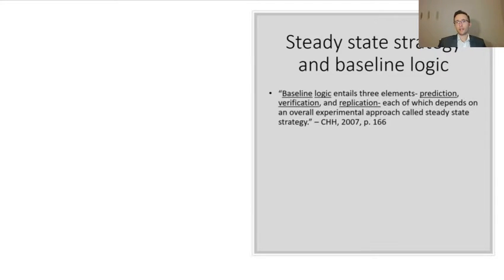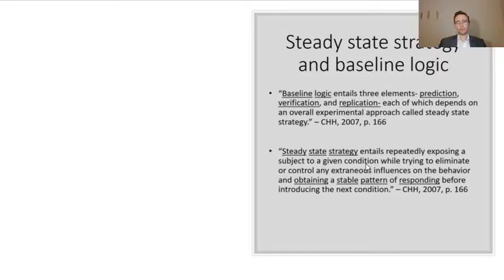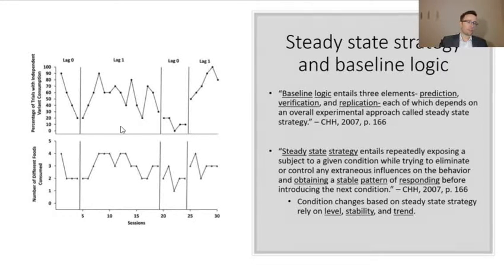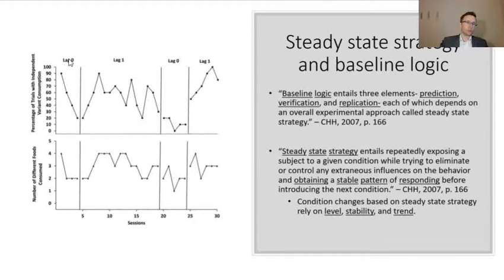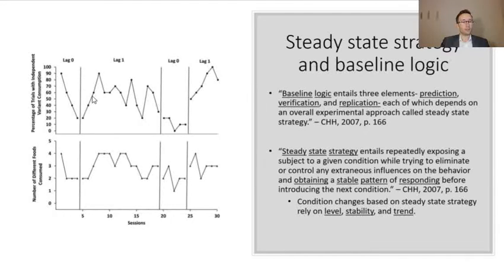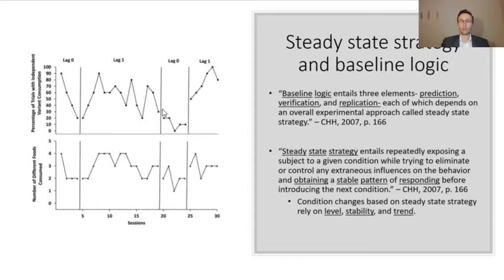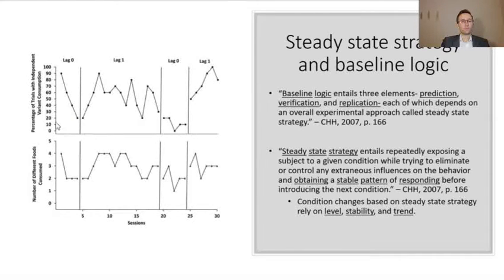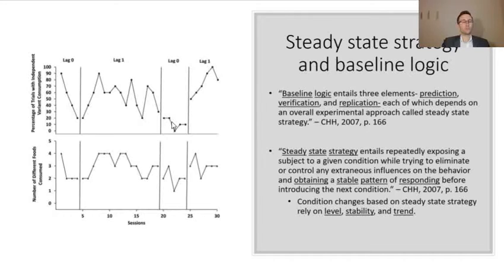Part 4 Advanced SS Design